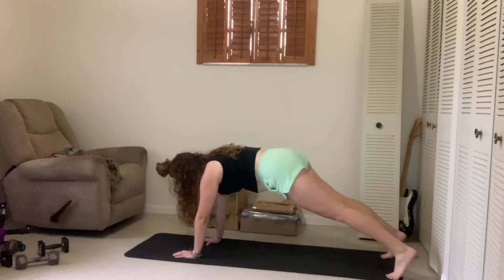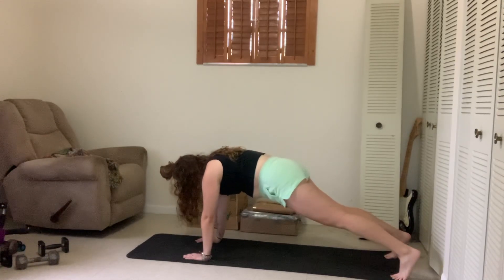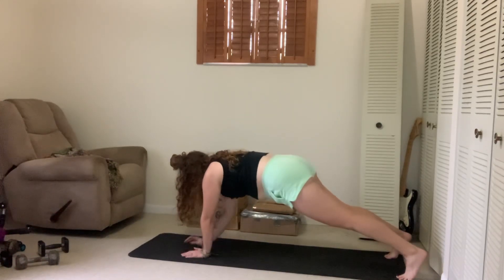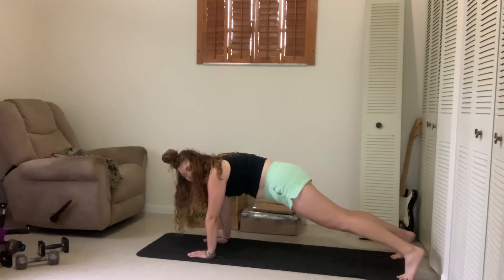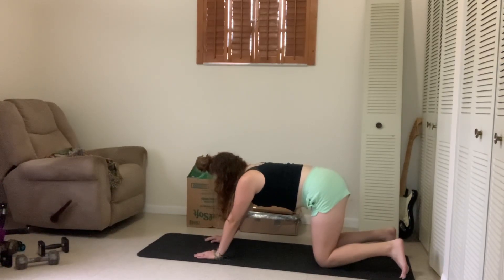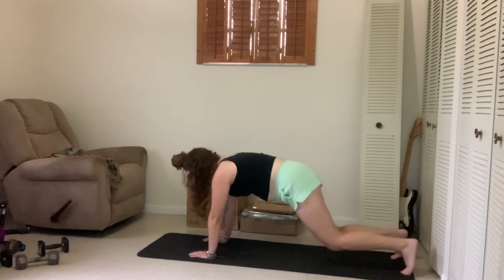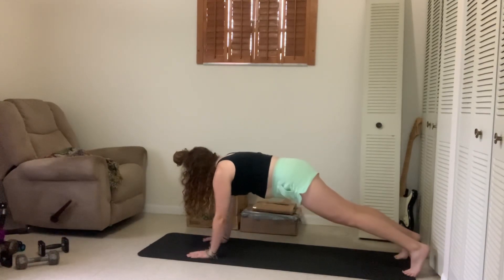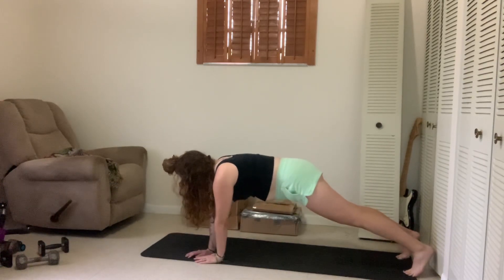Lateral plank walk